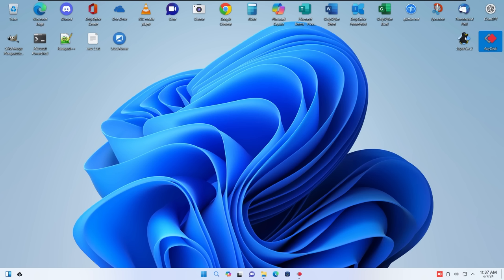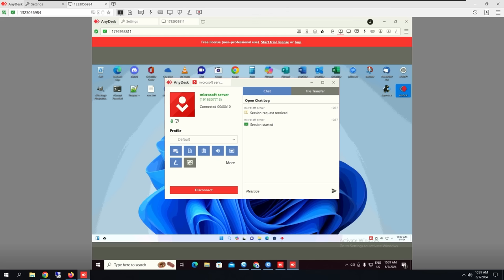Stealing a Scammers Files and Finding His SPICY History!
Got a scammer number? Post it on TSU!

💎 Support me! 💎